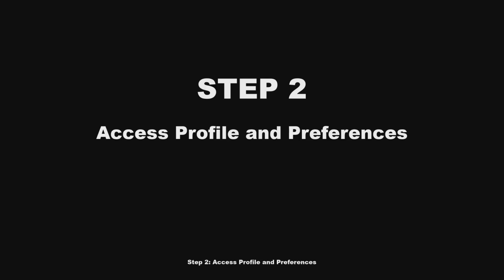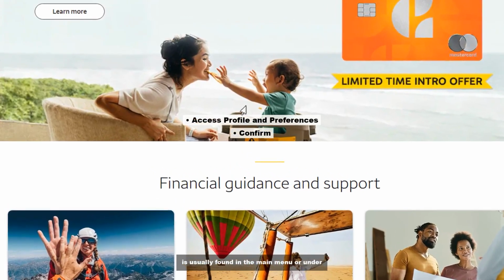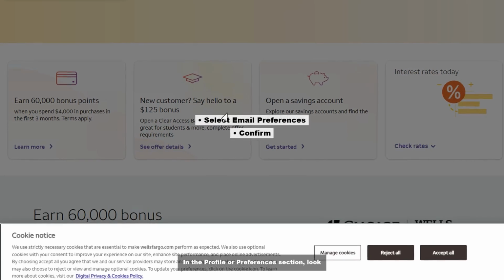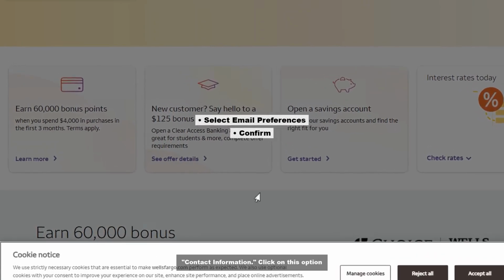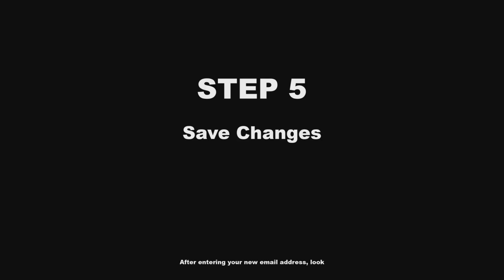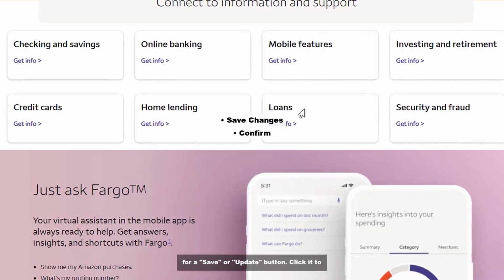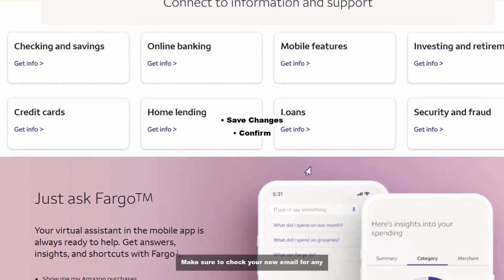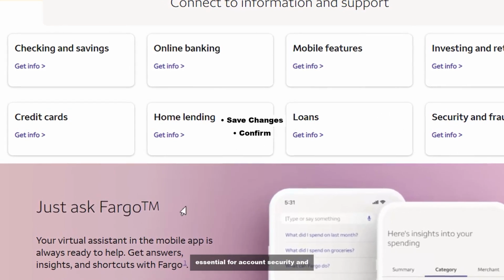How To Update Your Primary Email On Wells Fargo 2026 (EASY GUIDE)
In this video, we will show you how to update your primary email on Wells Fargo in 2026 with this easy guide.